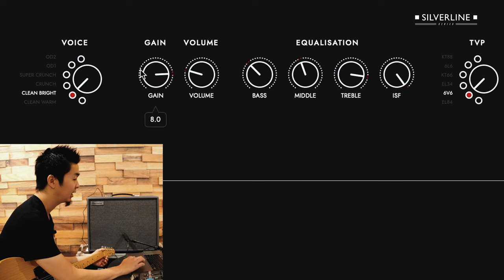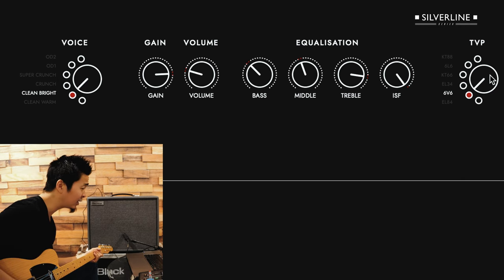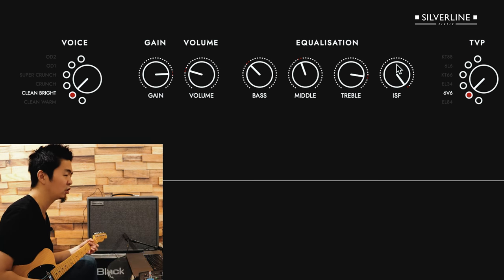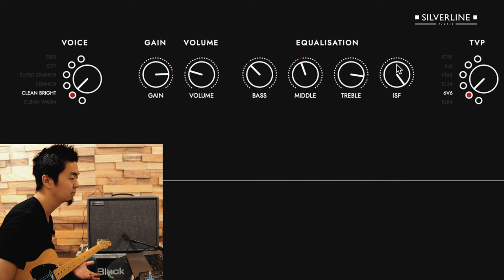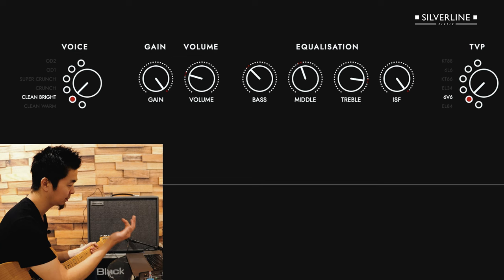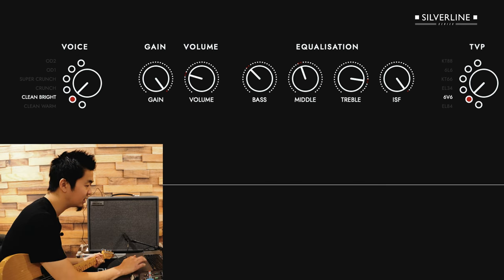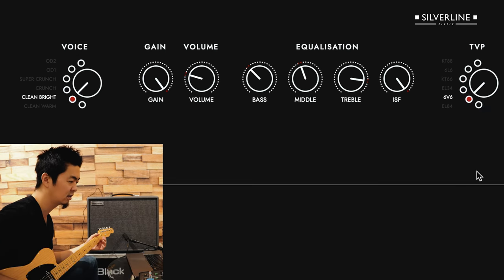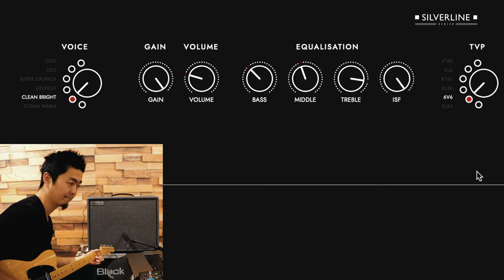Dial In Tom Petty Inspired Tones with Silverline Series | Blackstar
Let's dive into some Tom Petty inspired tones using Silverline Series in combination with the Architect deep editing software. Recorded via direct USB and a close-miked SM57.

Silverline guitar amplifiers marry boutique character, effortless tonal tweaking and next-level digital processing power to create the most attractive, best sounding and most responsive digital amplifiers available to date. Finally, a boutique, digital amp without compromise. Forget gear that claims ‘real-amp tone’ and get back to playing real amps, with the Silverline series.

Presented by Kenny Echizen.